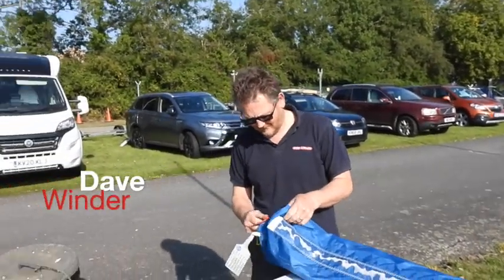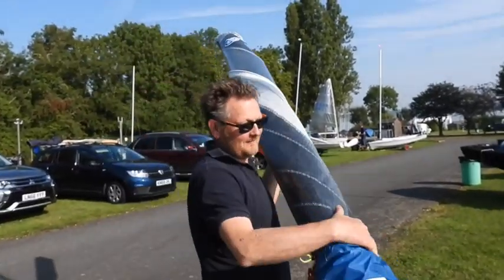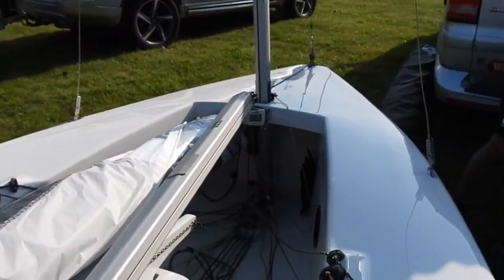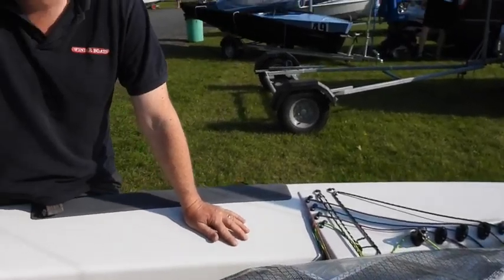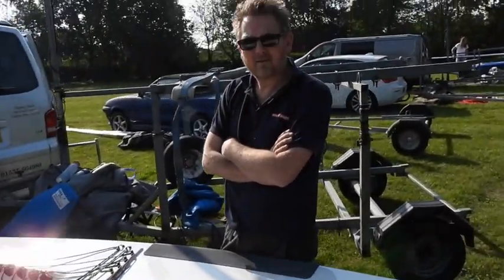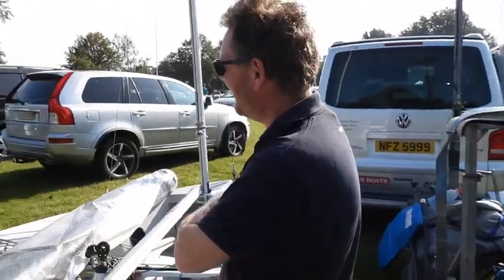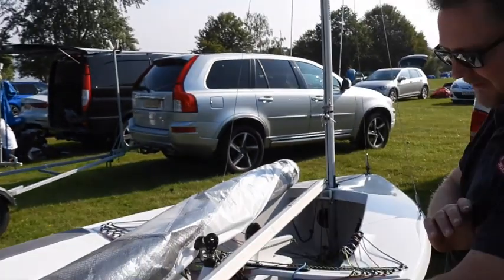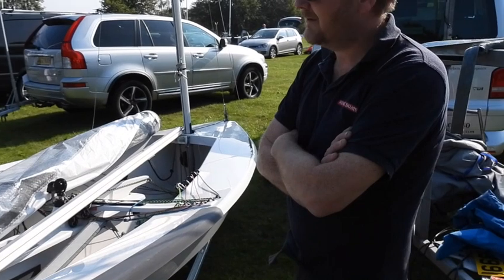winder interview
This video is about winder interview